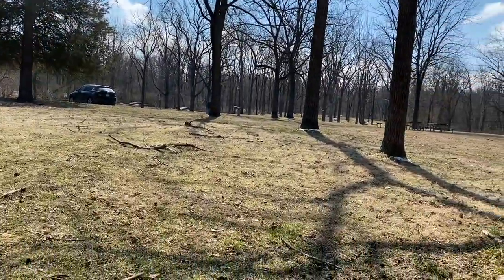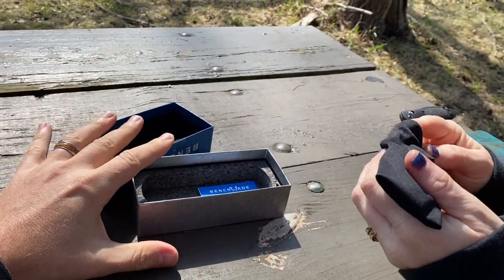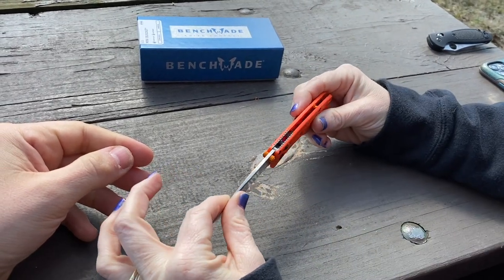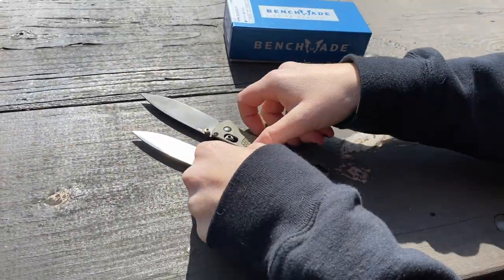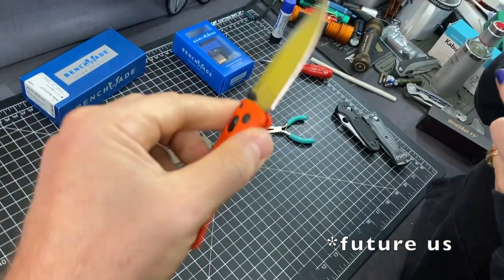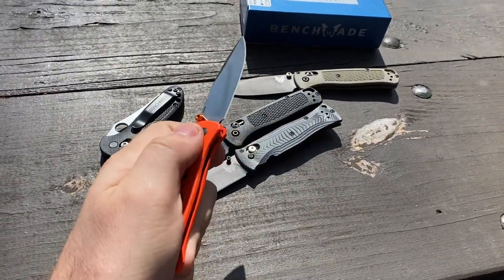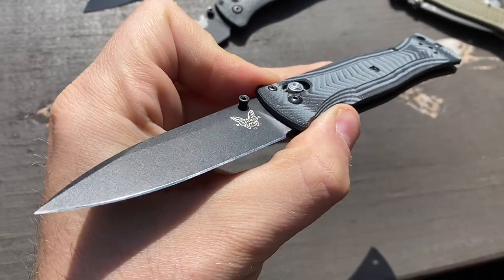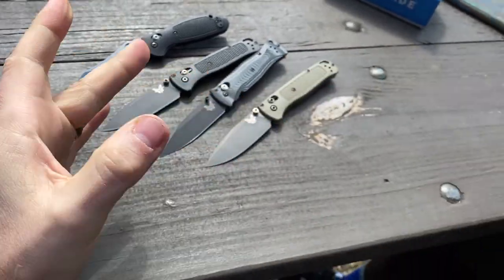Unboxing Benchmade Mini Bugout + Hardware Swap Already?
All things 533 Mini Bugout at BladeHQ (don't forget to request one of Frankie's drawings when you order!)